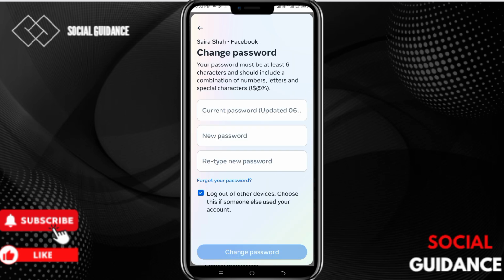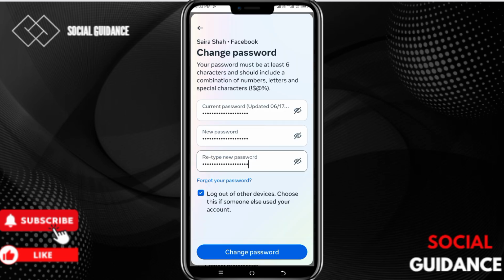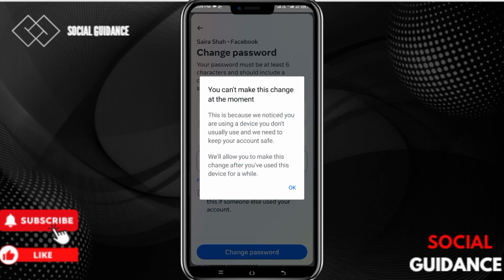How to Reset Your Facebook Password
In this video, "How to Reset Your Facebook Password," we guide you through the simple steps to recover and update your password securely. Learn how to regain access to your account quickly and keep it protected. Watch now to master resetting your Facebook password with ease!